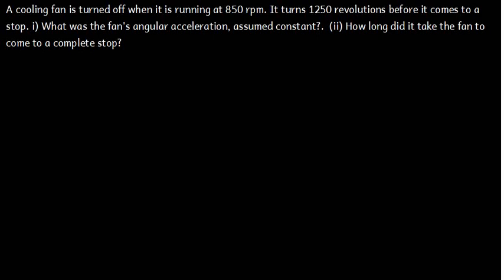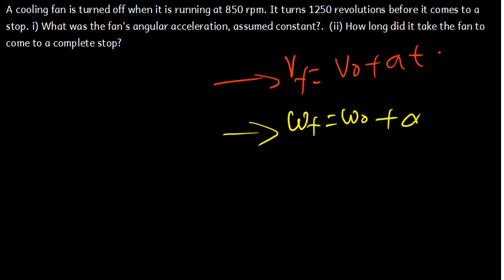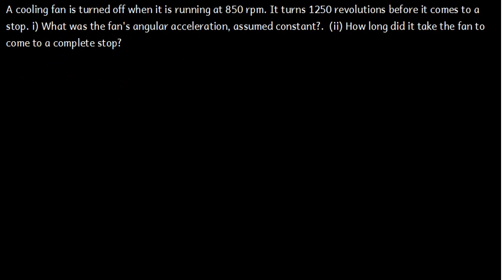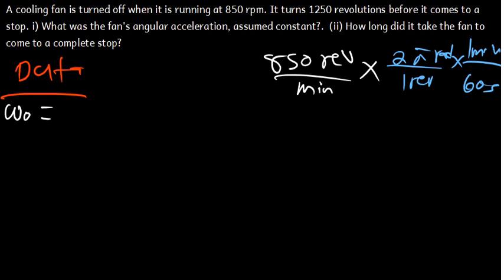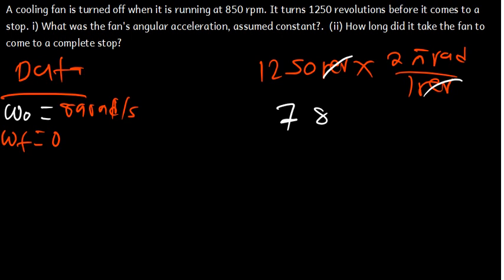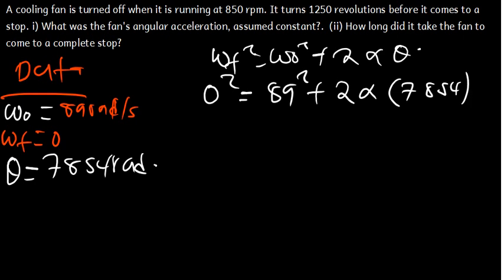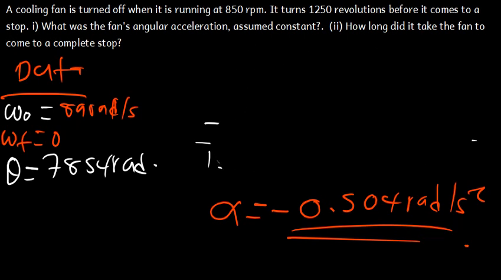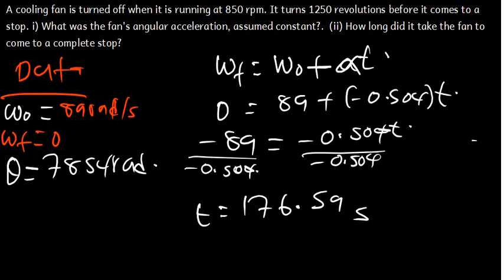Relationship between circular motion and translational motion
In this video, we'll be talking about the relationship between circular motion and translational motion. We'll be looking at the definitions of these two types of motion, and discussing the ways in which they are related.

 circular motion is a type of motion that is rotational. This means that the object or object's parts are rotating around a central point. translational motion is a type of motion that is linear. This means that the object or object's parts are moving in a straight line.

By understanding the relationship between circular motion and translational motion, you'll be able to understand how these two types of motion are related and how they are used in everyday life.